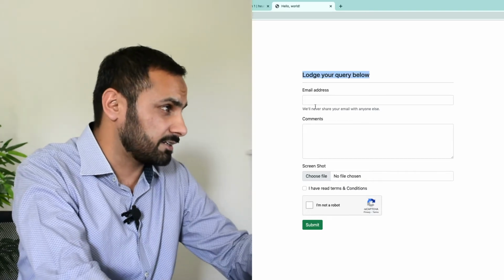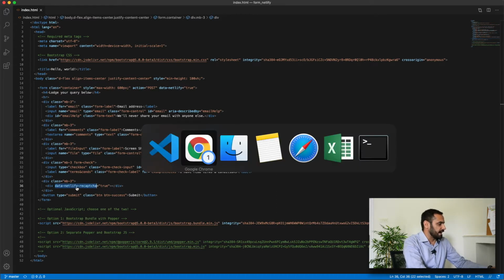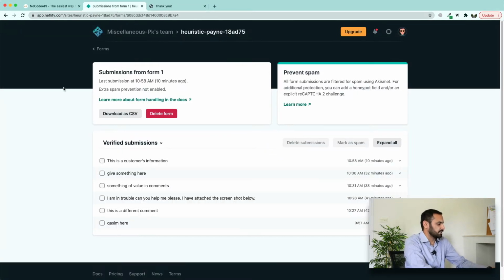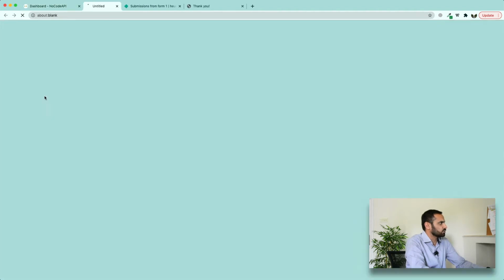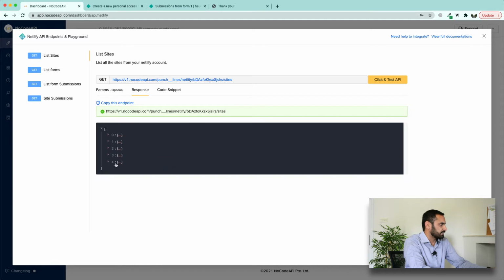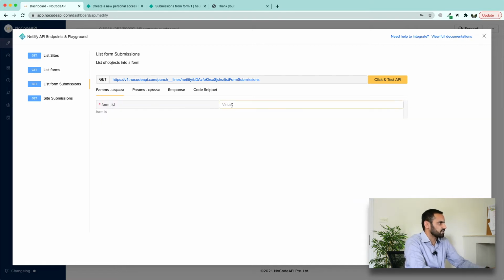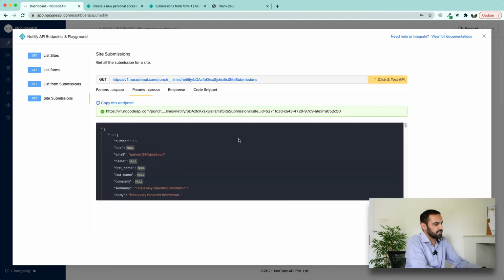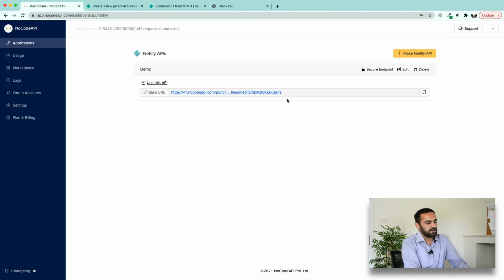Fetch NETLIFY Forms submissions in JSON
In this tutorial you will learn to create Netlify API. Build an endpoint through which you can get list of all sites in Netlify, find connected Forms, and get single / all Form submissions.

NoCodeAPI is one place for all your apis. You can manage your 3rd party apps like google sheet, Airtable database, webflow CMS, medium and over + 50 apps using this simple / easy nocode tool.